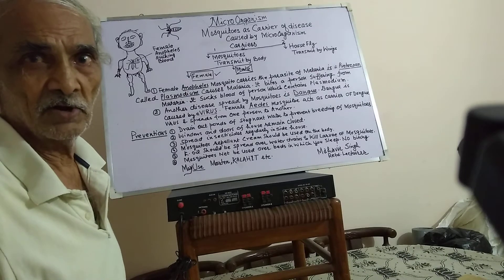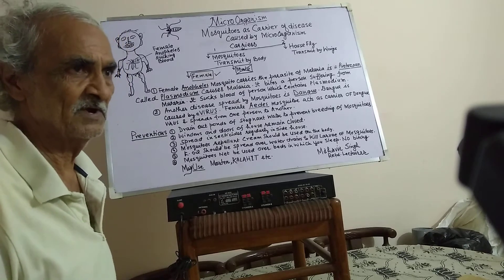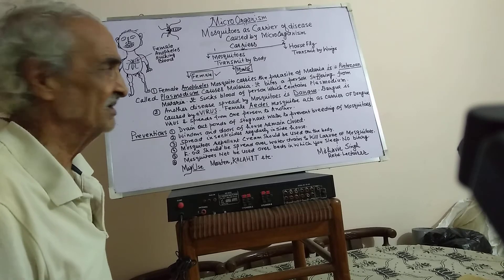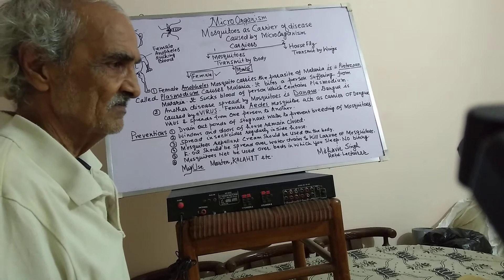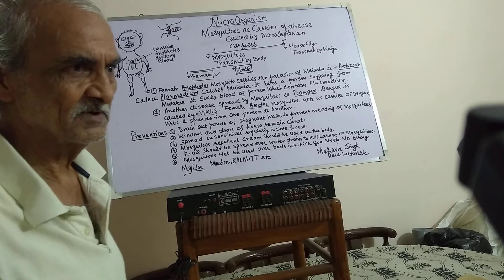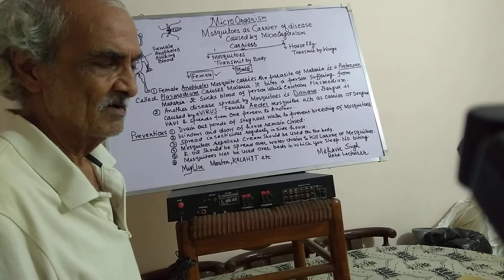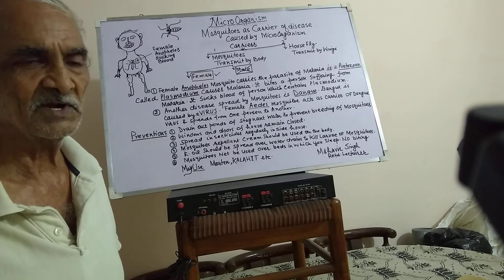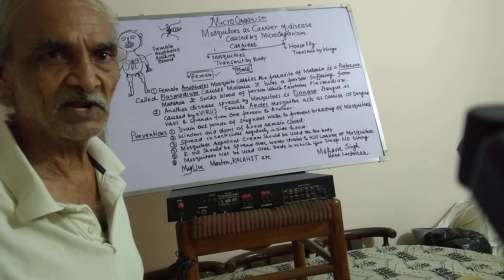Micro Organism Carrier of disease Malaria /Dangue NEET EXAM sure success Physics open house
carrier of disease microbes of malaria /Dangue R mosquitoes and house fly 2Mosquitoes transmit by body And house ly by wings 3female anopheles carries parasite of malaria Protozoan called PLASMODIUM which cause malaria 4it bites a person suffering from malaria ,sucks blood  containing Plasmodium
5Dangue is due to Virus 6femaleAEDESActs as carrier of Dangue virus
preventions by killing or by preventing breeding  in stagnated dirty water ,keeping doors ,windows closed ,spreding insecticides ,using repellant creams ,k oil over water ,using Net over beds